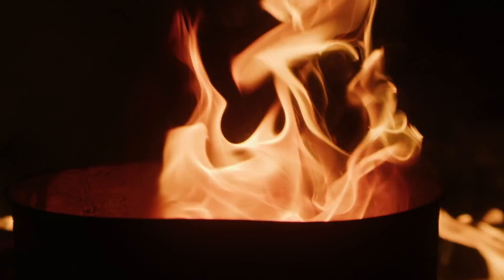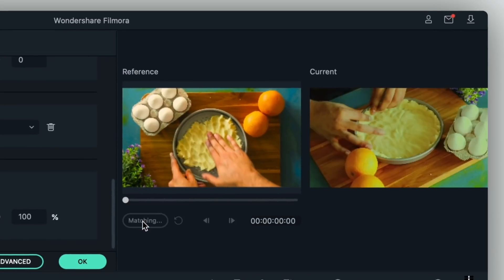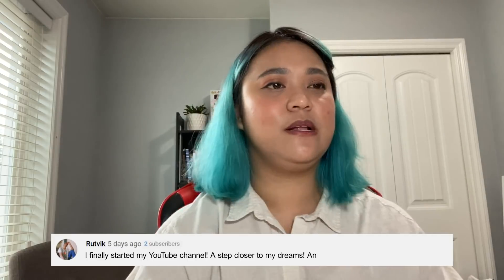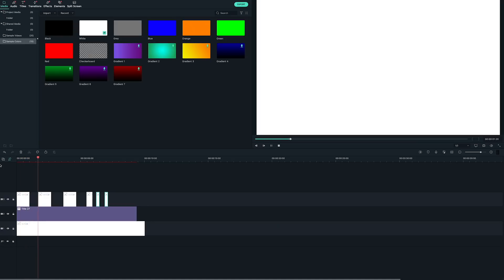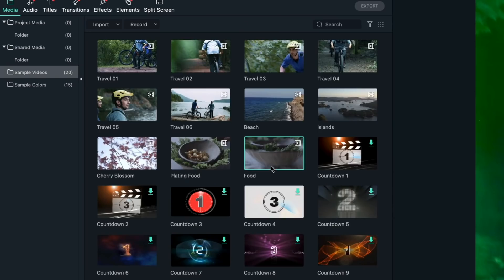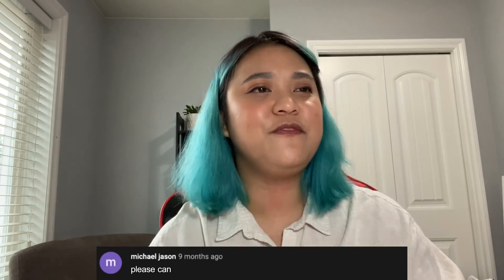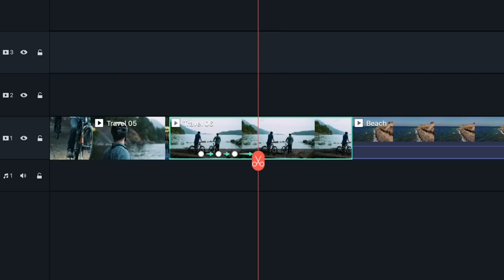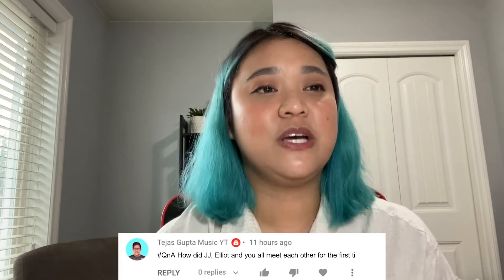Wondershare Filmora X 2020 Wrap Up: Highlights and Q&A! | You Ask, We Answer Ep. 20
Video Editing Made Easy! Edit videos with FilmoraX // Welcome to the Wondershare Filmora 2020 Year Wrap Up! 2020 has been a crazy year. One that some would describe as a dumpster fire, but despite all the craziness, the Filmora team had some amazing moments in 2020 with our team and with all of you in the Filmora community. In this video we’re going to answer some questions submitted to us online and share some highlights from the year.

0:00 Intro
0:38 Filmora 2020 Highlights
1:29 You Ask We Answer

16-35 Lens
24-70 Lens